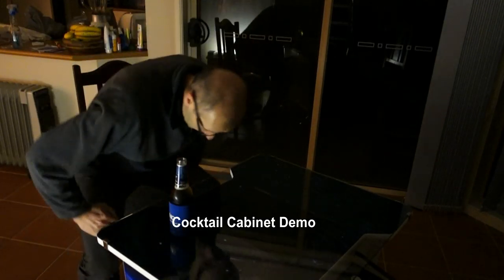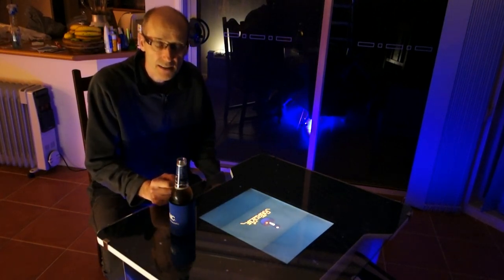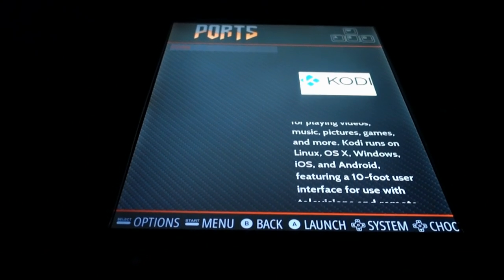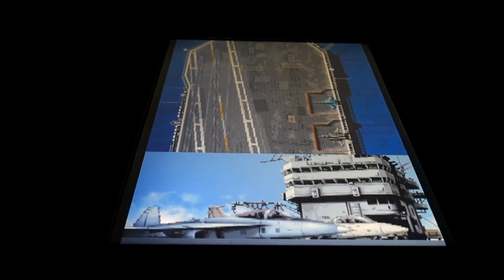Arcade Cabinet Demo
This is a demonstration of a 'Cocktail Cabinet' style arcade machine that I built from scratch.  The emulations run on a Raspberry Pi running a distribution called "RetroPie"